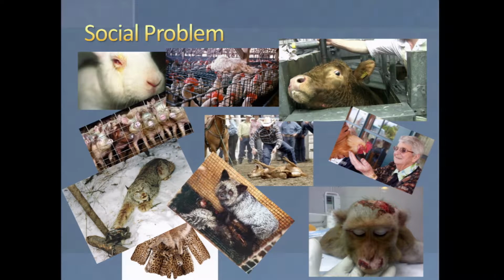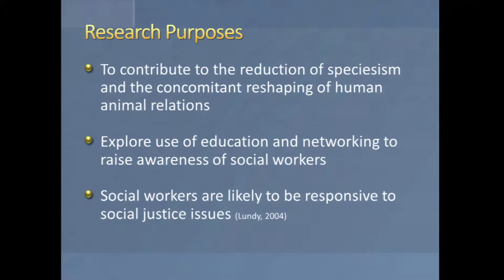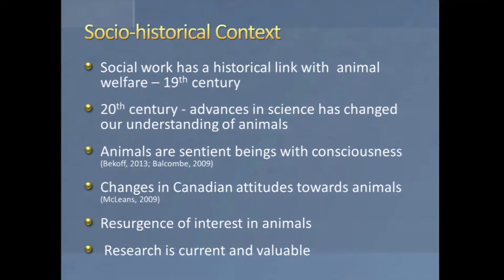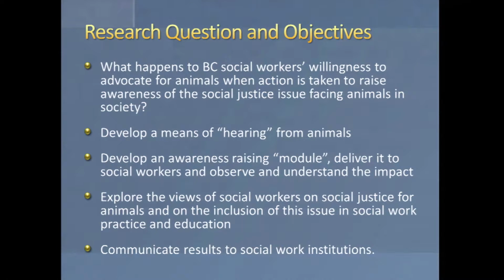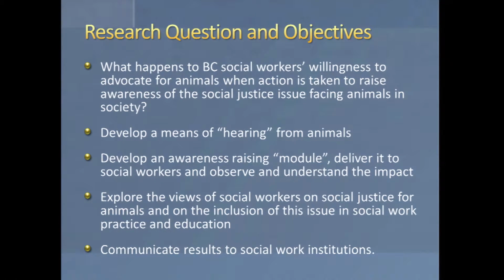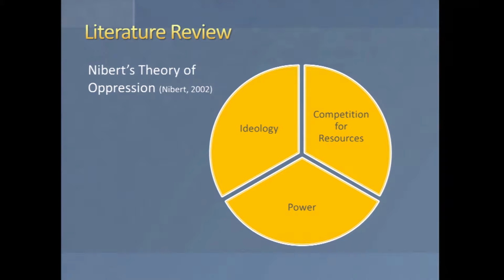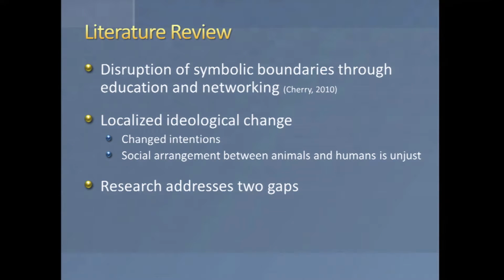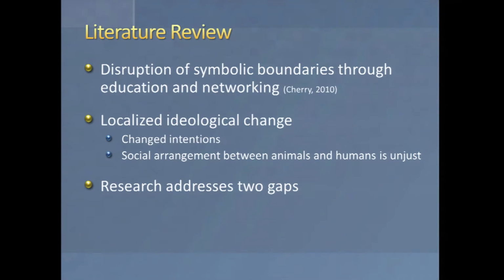170315 R2R Linking Animals